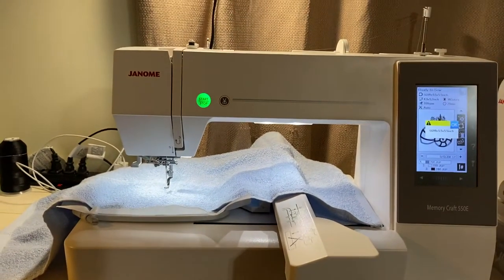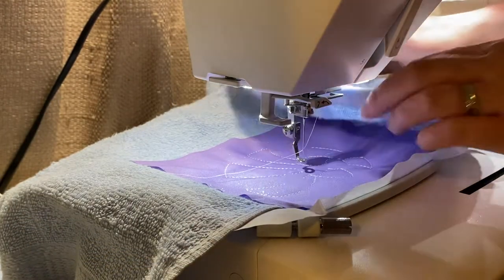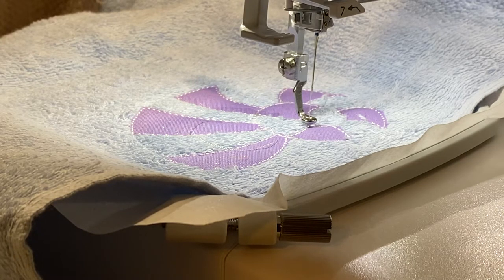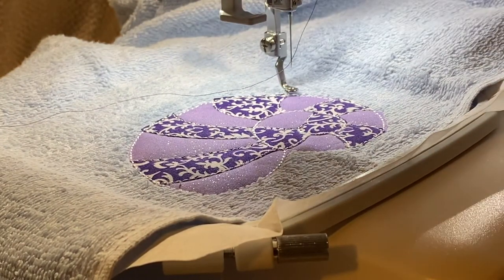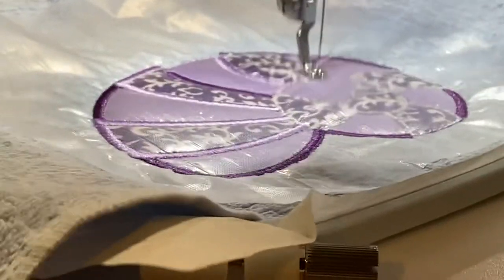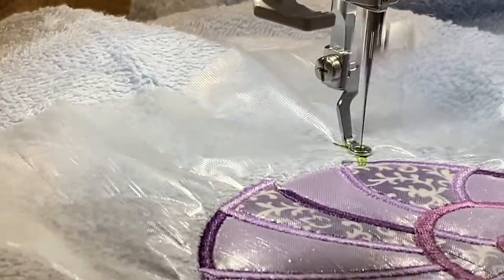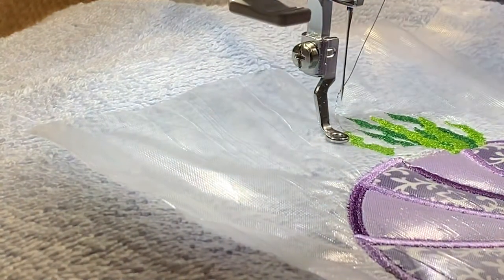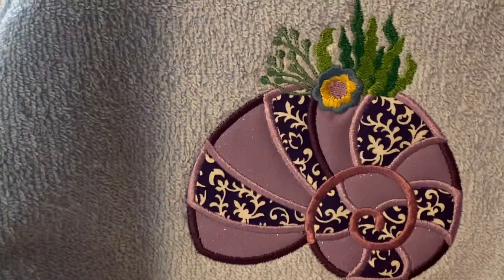Seashell machine embroidery appliqué, Janome 550E... first project on this machine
Machine Embroidery appliqué on my new Janome 550E! Seashell appliqué for a hooded towel for my daughter... she loves purple, so she gets a purple seashell!